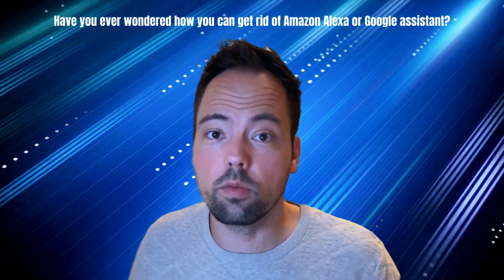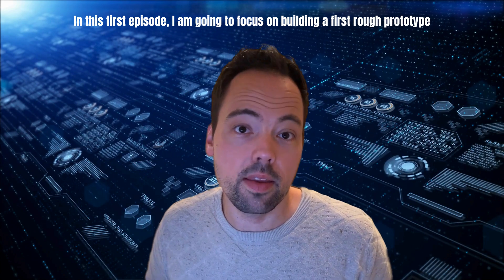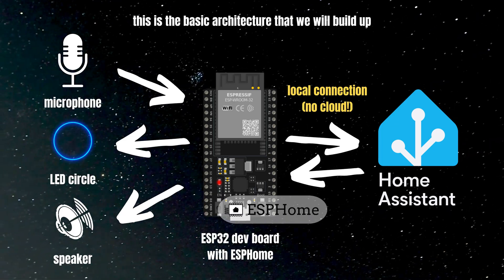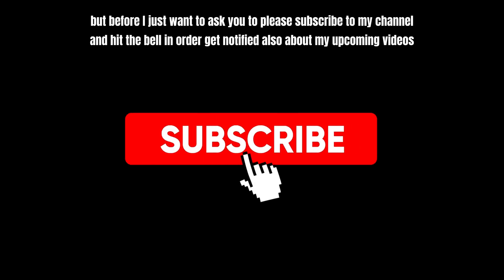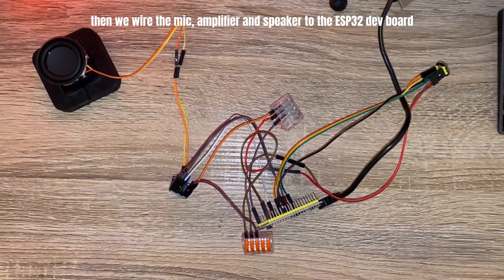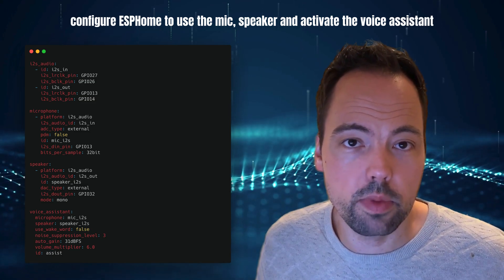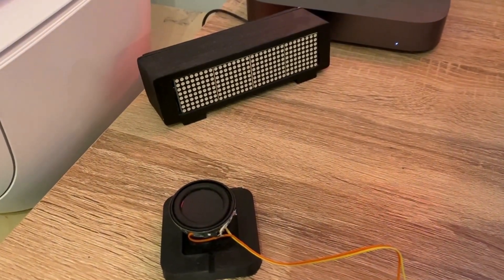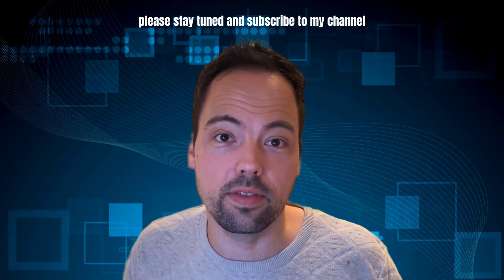Level Up Your Smart Home: Ditch Alexa for a Local Voice Assistant! 💡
In this video series, I am going to show you how you can use use ESPHome and Home Assistant to replace Alexa with local voice assistant.

Part I will show you how to build a first rough prototype of the solution.